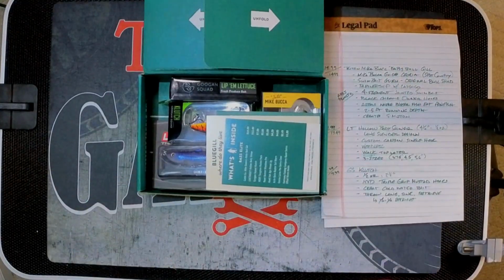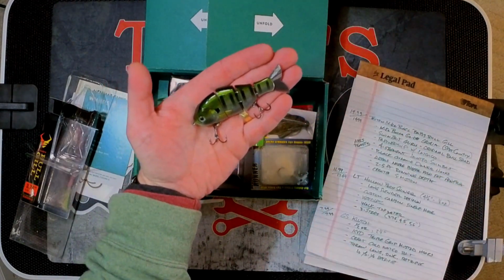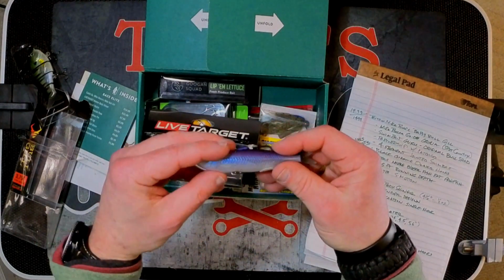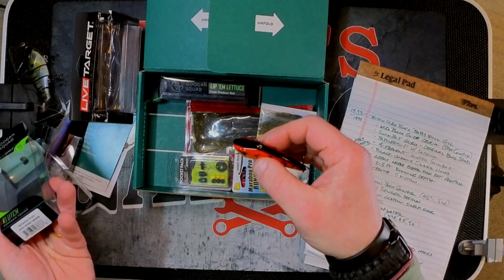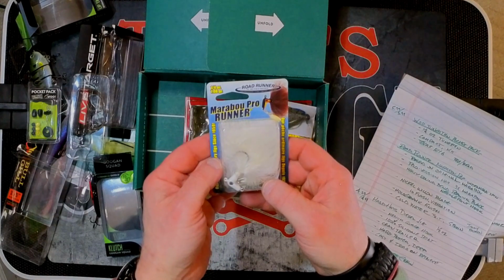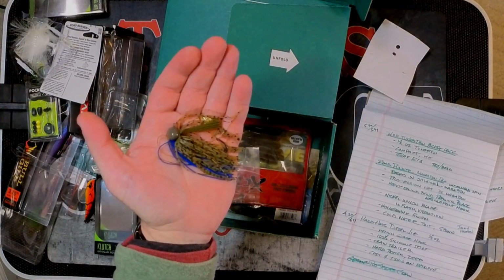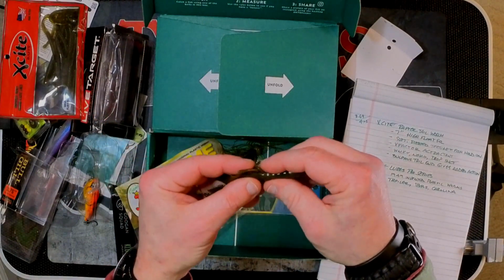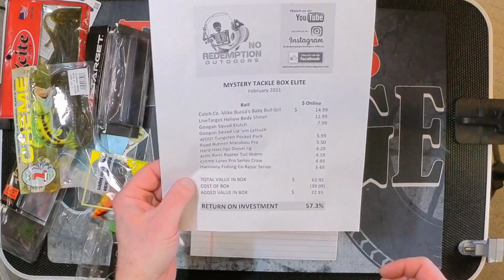MYSTERY TACKLE BOX ELITE (February 2021) | Spoiler Alert.... Not Bad!!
Today we use "The Force" to unbox and discuss the February 2021 MYSTERY TACKLE BOX ELITE.  Another solid box and the competition between boxes stays HOT!!   What do you think?

MYSTERY TACKLE BOX ELITE
February 2021

0:00 Welcome
1:56 Unboxing begins
3:04 Catch Co. Mike Bucca's Baby Bull Gill $14.99
6:29 LiveTarget Hollow Body Shiner $11.99
8:55 Googan Squad Klutch $7.99
10:30 Googan Squad Lip 'em Lettuce $19.99 (estimated - LOL!)
12:07 WOO! Tungsten Pocket Pack $5.99
13:03 Road Runner Marabou Pro $5.50
14:55 Hard Hats Jigs Diesel Jig $4.29
16:19 Xcite Baits Raptor Tail Worm $4.19
17:53 Crème Lures Pro Series Craw $4.49
19:25 Harmony Fishing Co Razor Series $3.49
20:03 Value Analysis
21:28 Wrap Up

TOTAL VALUE IN BOX  $62.92
COST OF BOX                 (39.99)
ADDED VALUE IN BOX  $22.93

RETURN ON INVESTMENT 57.3%